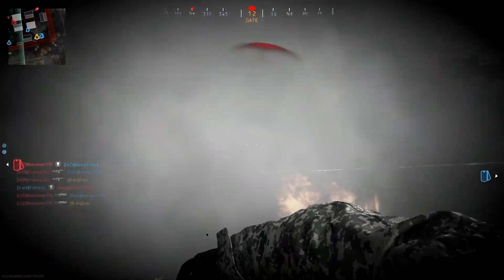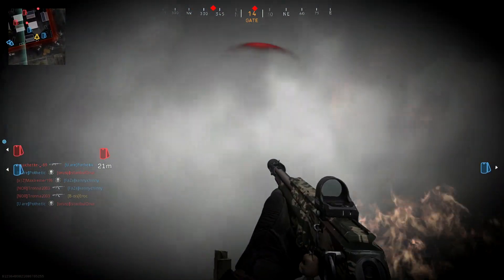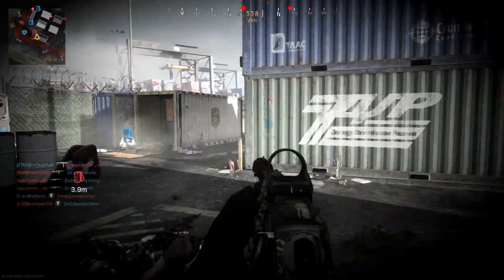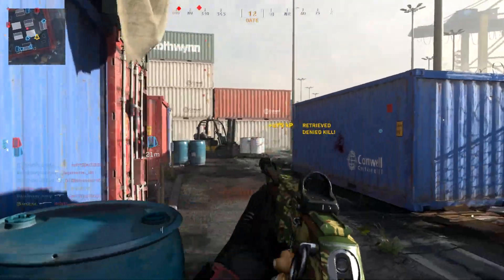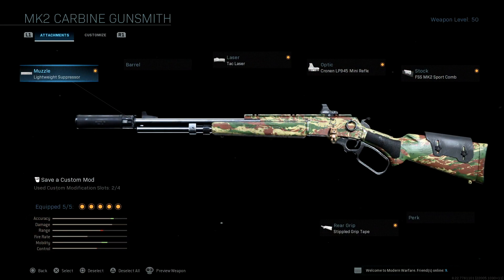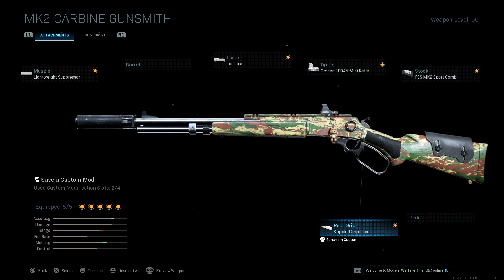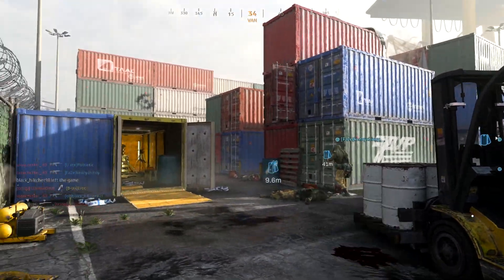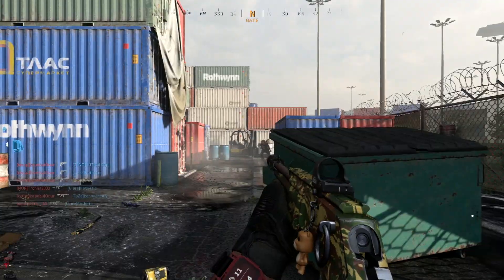How to unlock Barrett .50 (Rytec AMR) FAST + bad news for F2P players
I explain how to unlock the Rytec AMR really fast! The challenge you have to do: Get 3 quickscope kills with any sniper or marksman in 15 matches.

Follow my method and you'll have it unlocked in no time!

E-Roc